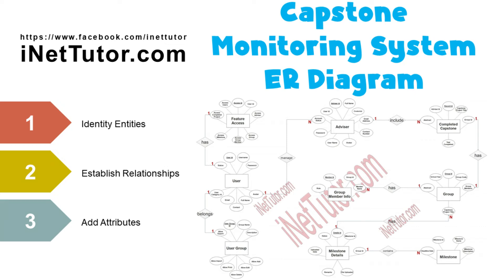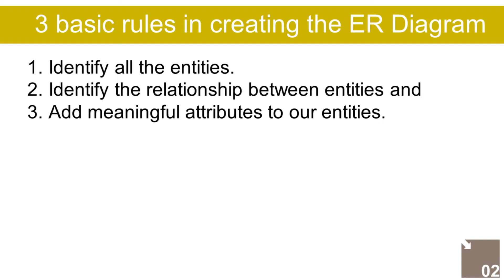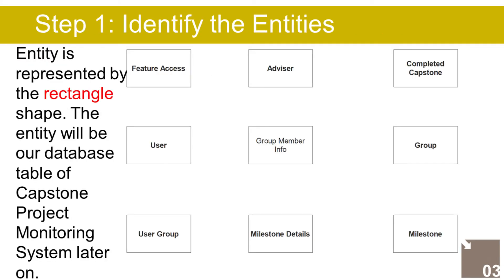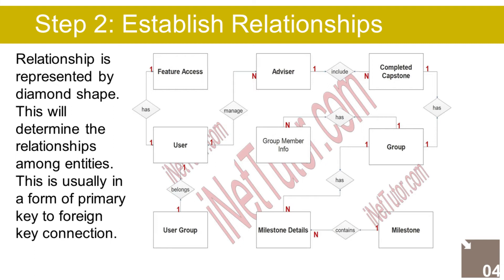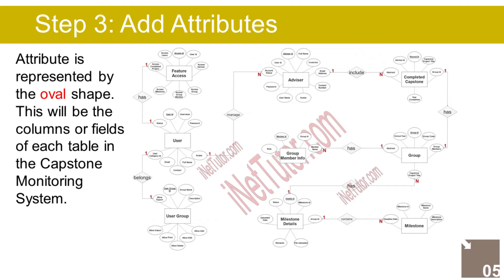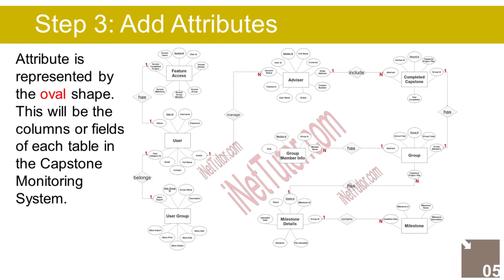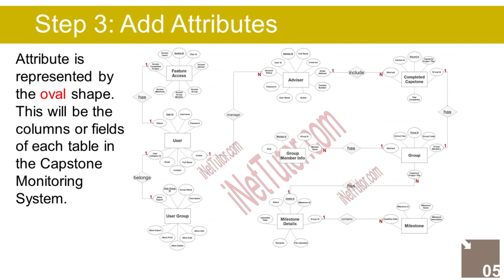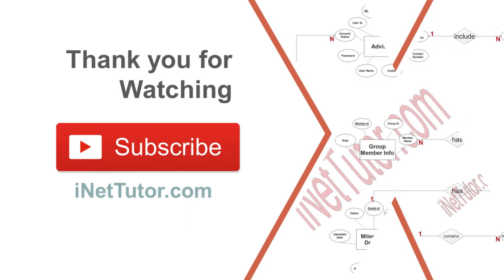Capstone Project Monitoring System Entity Relationship Diagram